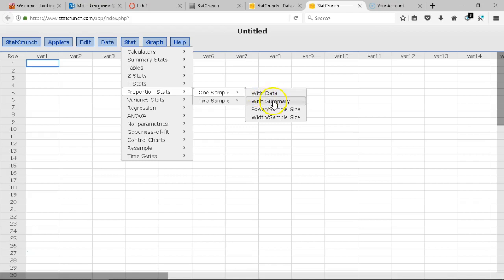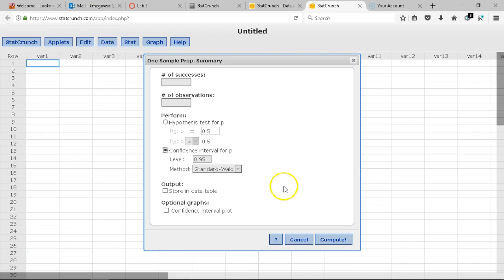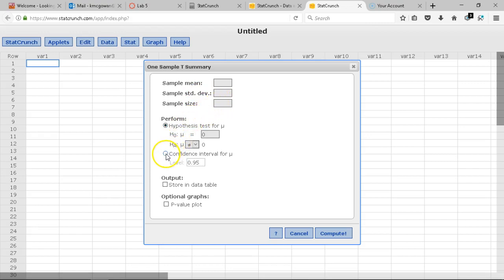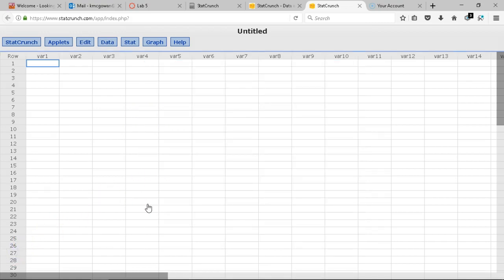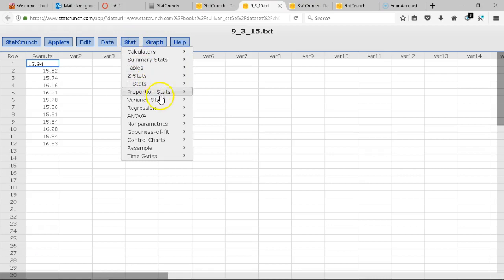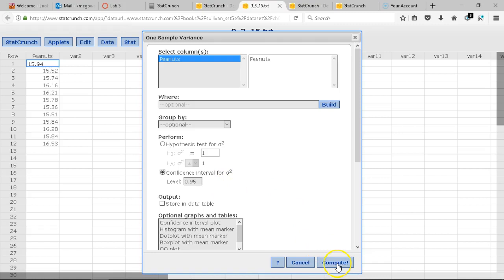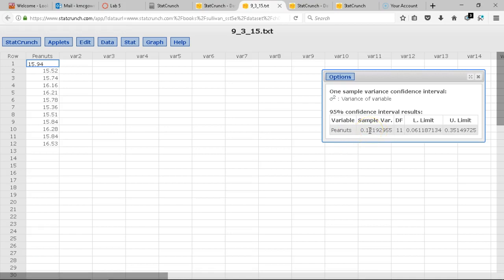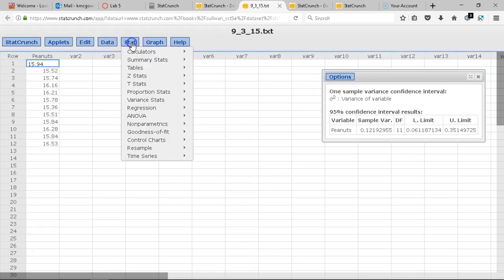Lab 5 Demo Summer 2018